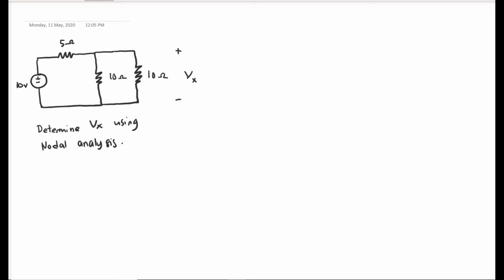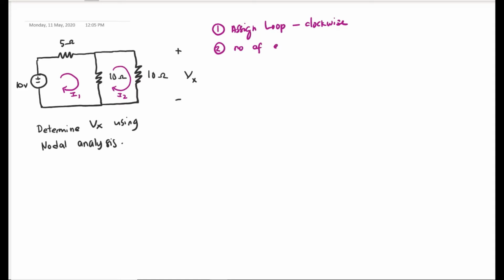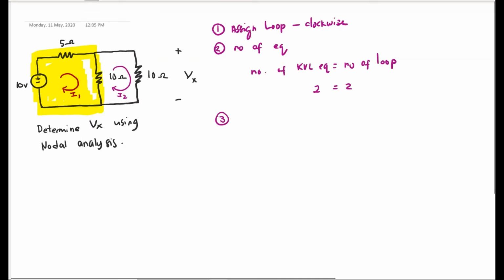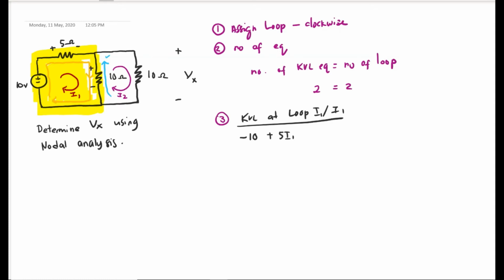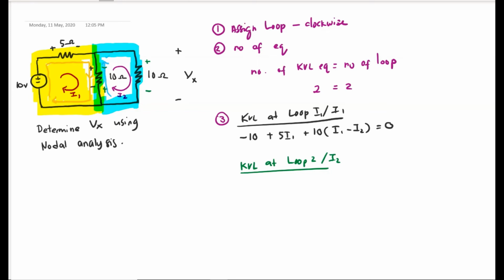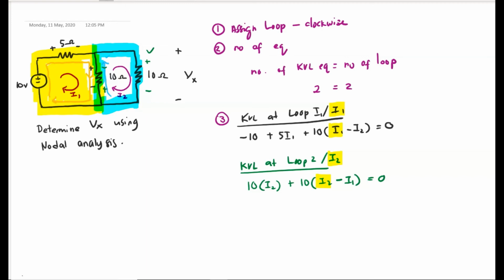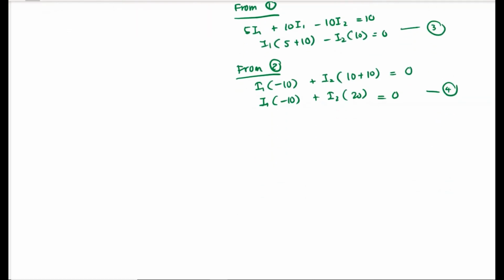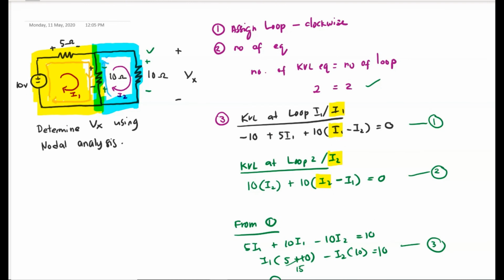11 Chapter 2 Mesh Analysis Analysis Part 3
This video will walk you through the Mesh Analysis.
*Sorry for the mistake. It should be Mesh, not Nodal Analysis*.